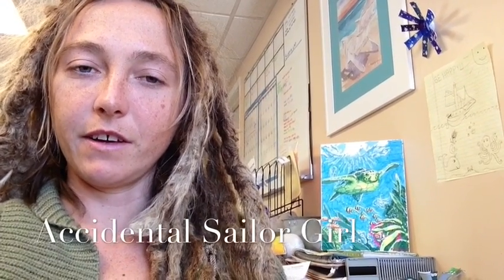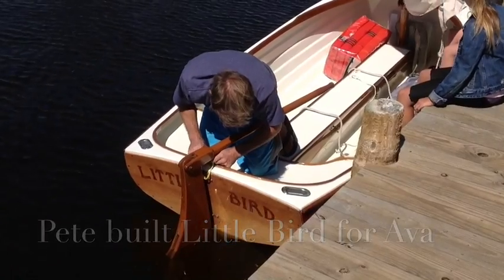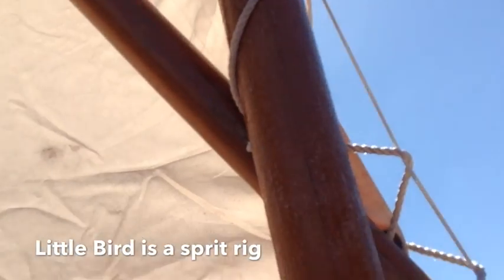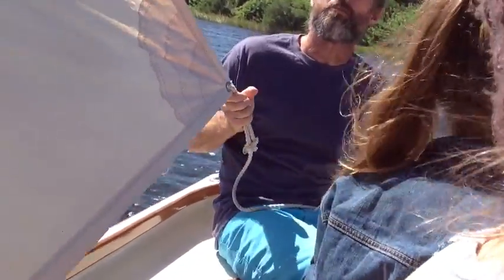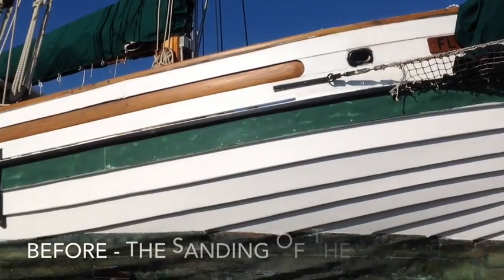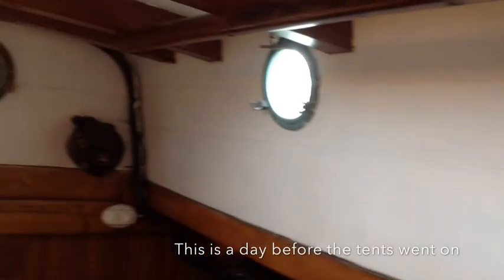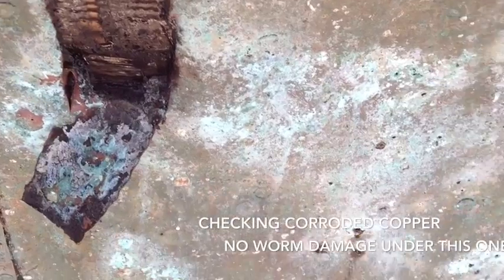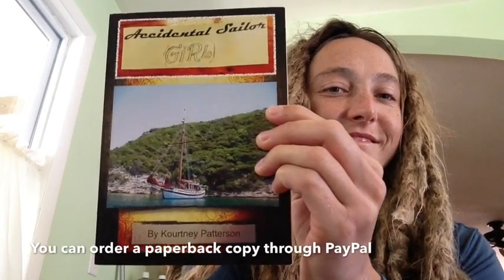Episode 25 - Life on a Sailboat - The Haul Out Part Three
This is the updates on the paint and some of the fun stuff we are doing while the boat is getting tented. We used Behr water based house paint to paint the hull. We also replaced the plank that had gotten eaten by torredo worms. We also replaced a thru hole that was hard to get at inside the boat.